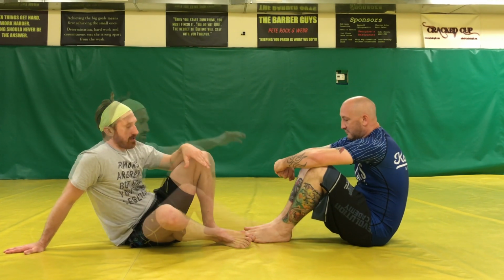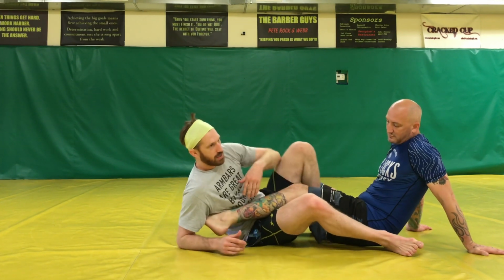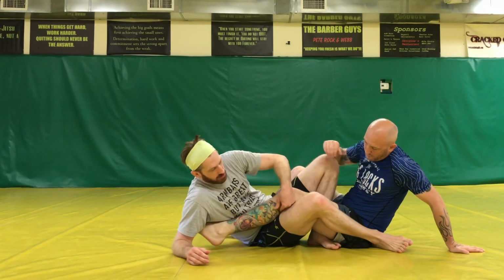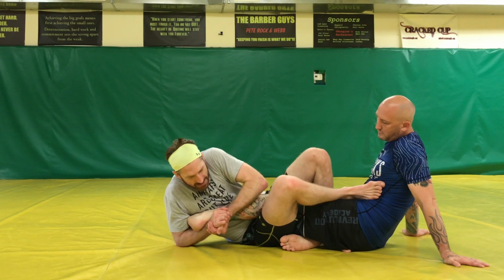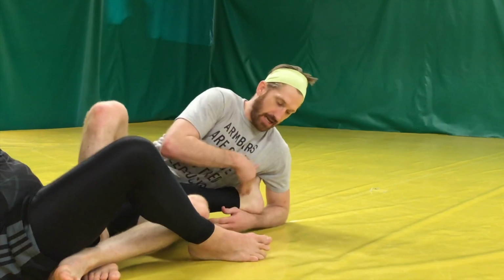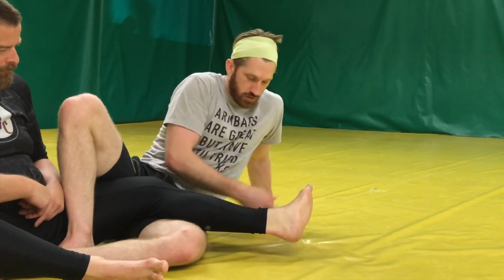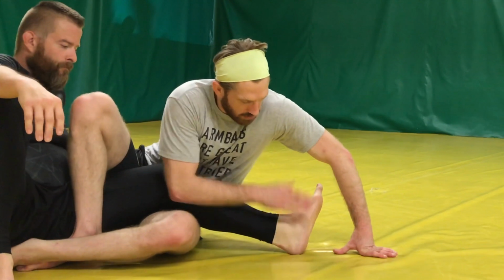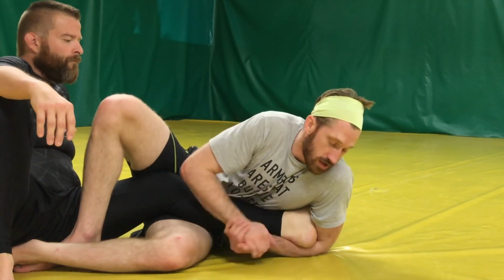Finishing the Outside Heel Hook vs Finishing the Inside Heel Hook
People make easily-correctable mistakes when finishing heel hooks.

We look at some of those mistakes and talk about how we can better finish our submissions.